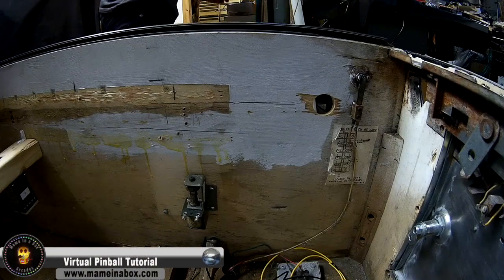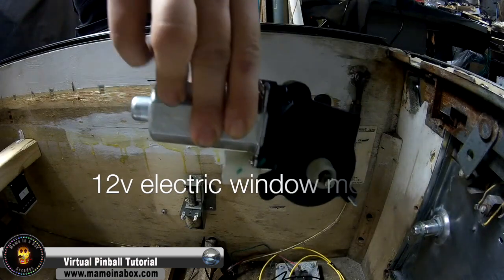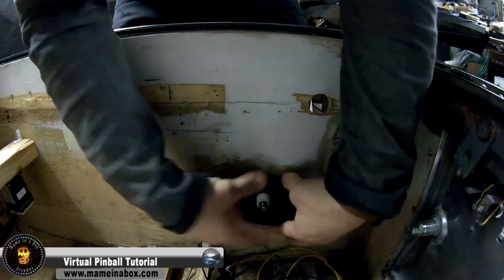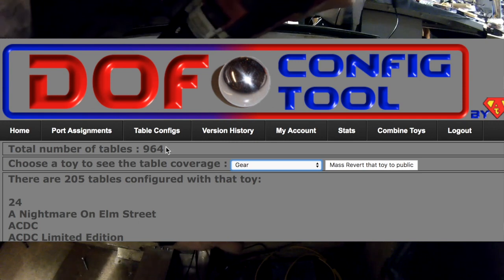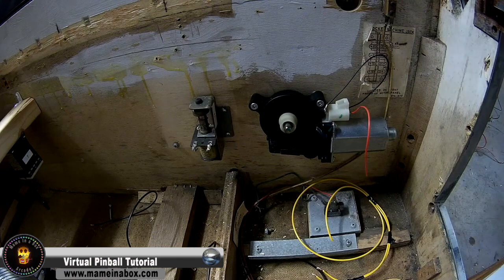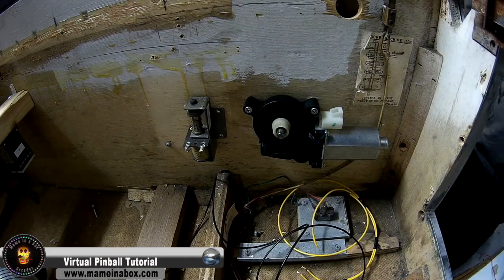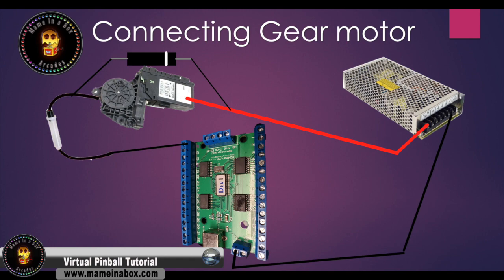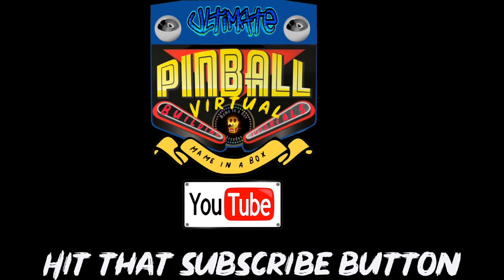Gear motor ( virtual Pinball )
Installing an automatic car window motor in a pinball cabinet?

absolutely, and it is easy to do.

Gear motor

      - Support us to allow us purchasing and testing new hardware
        and software

      - Gives you exclusive access to our video 24hrs prior of
        the release.

      - Over 100 Hrs of behind the scene non edited footage

      - Private chat group for answering your questions faster

PARTS USED IN OUR PROJECT

You may find the Parts used in this episode

You can also purchase the Quatro power splitter board, the ground board and the 5 LED bar management board on our site.